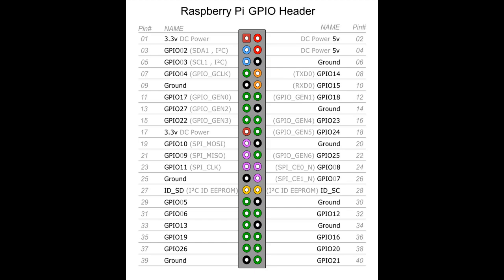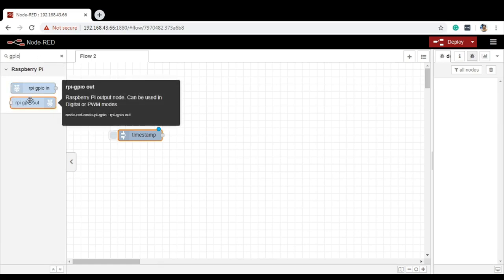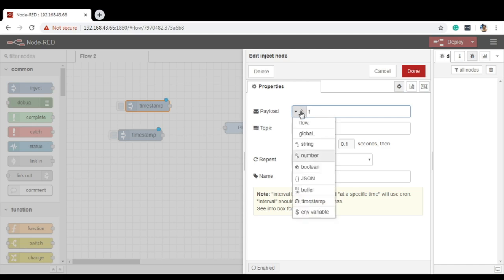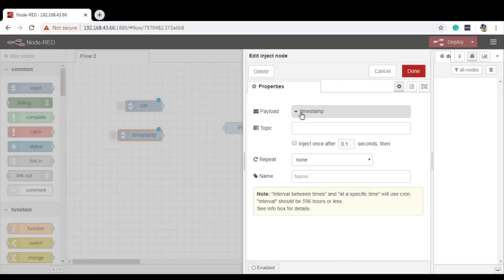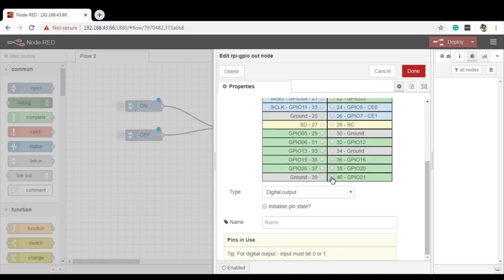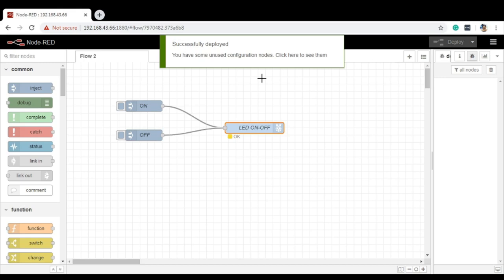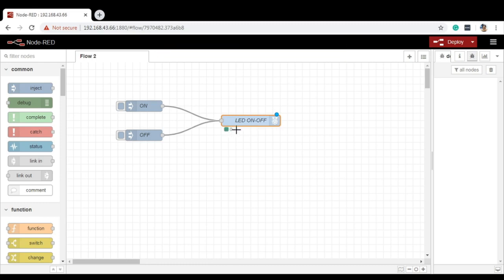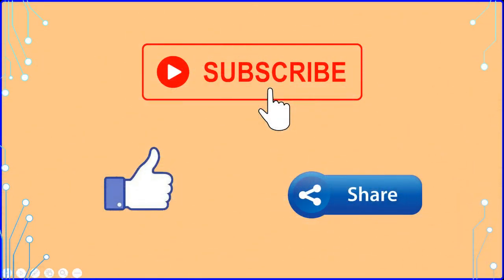LED ON-OFF using GPIO of Raspberry Pi | Knowledge Sharing Series | Raspberry Pi, Node-Red, IoT #03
This video will explain the easily way of GPIO interfacing.

Node-RED is a programming tool for wiring together hardware devices, APIs and online services in new and interesting ways.
It provides a browser-based editor that makes it easy to wire together flows using the wide range of nodes in the palette that can be deployed to its runtime in a single-click.It is most famous tool for Industrial Internet of Things.

In this video you will learn about:

  --Usage of Inject Node.
  --GPIO on Raspberry Pi.
  --How to Design First Flow in Node-Red.

Installing Node-Red on a Raspberry Pi is easy and quick.

Node-Red serve the base for Internet of Things.
Few important Commands for Raspberry Pi.

sudo reboot   (or reboot via the menu)
sudo poweroff (shutting down raspberry pi)
Following command will install all necessary requirements for node-red.

Terminal commands to control Node-Red:

(You can find this in the start screen of node-red on your Raspberry Pi)
Use   node-red-stop                          to stop Node-RED
Use   node-red-start                         to start Node-RED again
Use   node-red-log                           to view the recent log output
Use   sudo systemctl enable nodered.service  to autostart Node-RED at every boot
Use   sudo systemctl disable nodered.service to disable autostart on boot

Check out few more videos on Raspberry Pi.